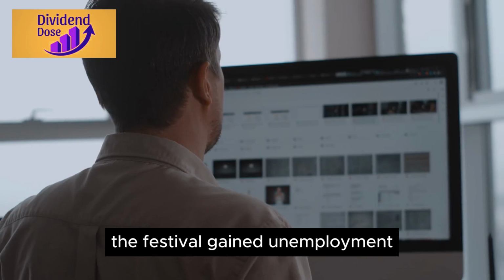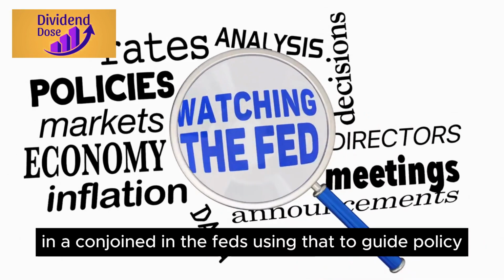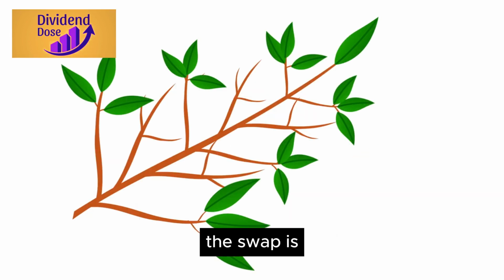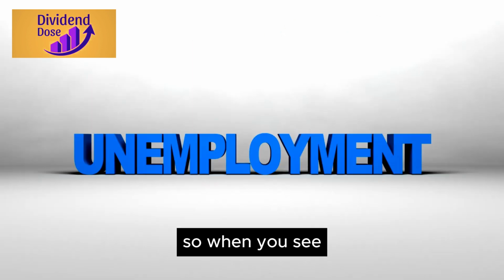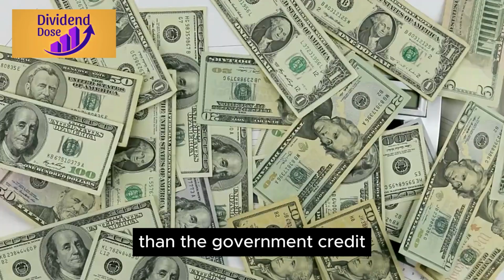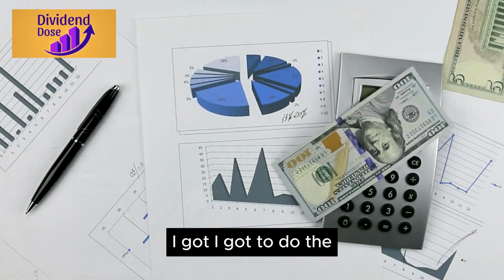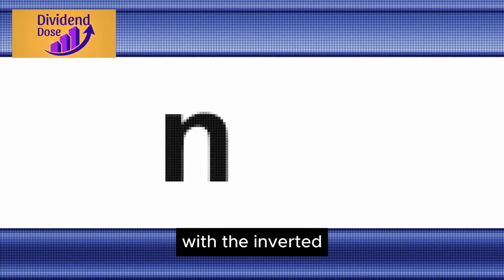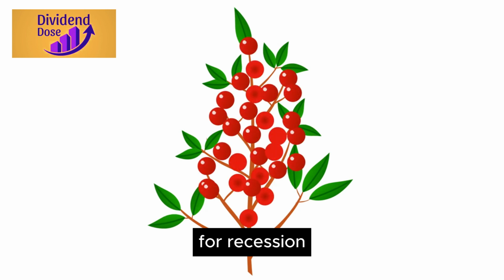"This is BEYOND your wildest imagination" - Jim Rickards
Unveiling the Fragility of Economic Indicators: Beyond the Phillips Curve

Join us for a deep dive into the world of economic indicators as we unravel the mysteries of the Phillips curve and explore alternative measures that offer new insights into the state of the economy. From the enigmatic world of inverted yield curves to the esoteric realm of SOR futures, we dissect the flaws of traditional economic theory and shed light on unconventional indicators that paint a more nuanced picture of economic health. Join our expert panel of economic analysts as they challenge conventional wisdom and uncover the hidden truths that shape our understanding of the ever-changing economic landscape. Don't miss this enlightening discussion on the complexities of economic indicators and their implications for policymakers and investors alike.

Welcome to Dividend Dose, the one-stop resource for everything about managing your money and reaching financial freedom. Our channel is committed to assisting you in developing the art of frugal living and embracing the power of investing and saving to prepare you for financial independence.